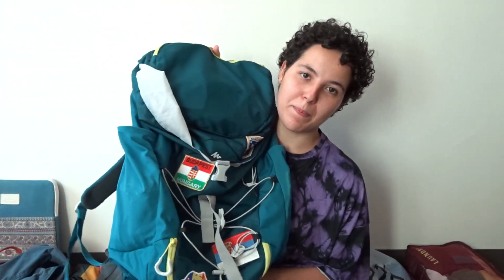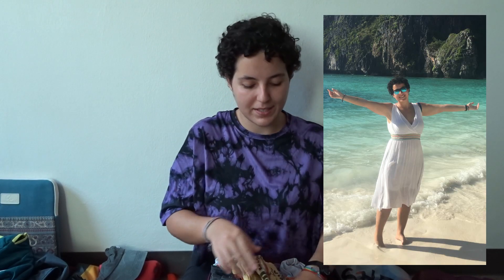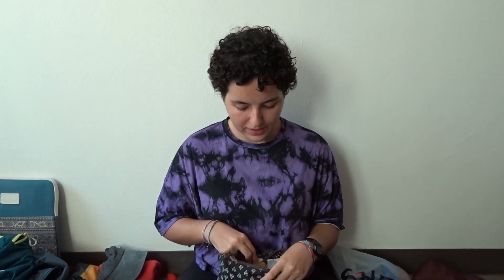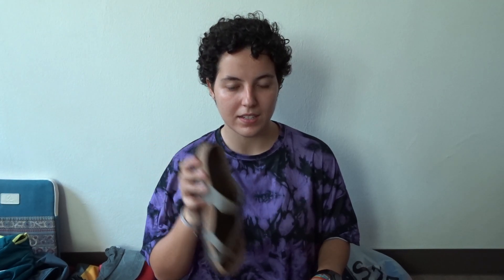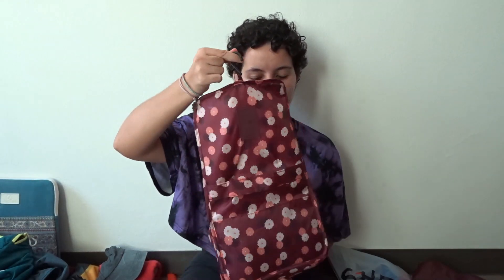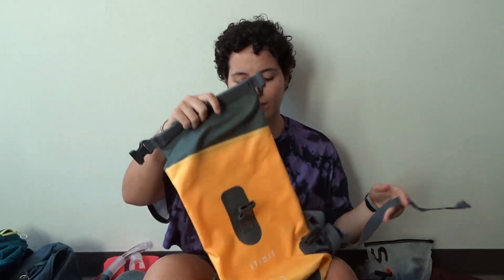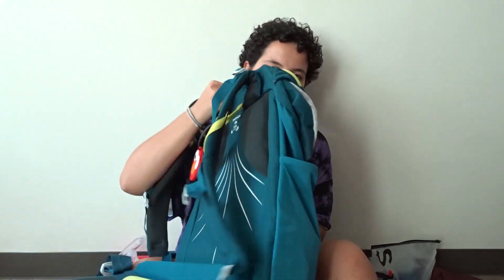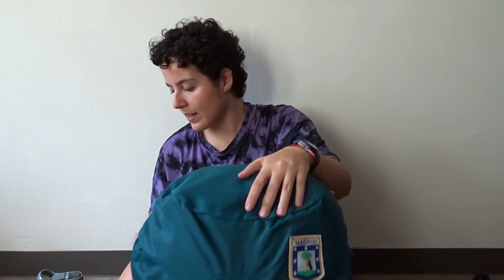Packing for Thailand | BeaSquare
This is everything that I packed for 11 days backpacking around south Thailand:
-Shoes-
Sandals
Sporty sandals
Hiking shoes
-Bottoms-
Flowy pants: 2
Hiking pants (convertible): 1
Flowy shorts: 1
Sports shorts: 1
-Tops-
Crop tshirts: 2
Croptops: 4
Sports tshirts: 1
Beach shirt: 1
Thin sweatshirt: 1
Dresses: 1 (beachy)
-Underwear-
Thongs: 10
Bras: 2
Sports bras: 2 (1 doubles as top)
Socks: 4
-Swimming-
Bikinis: 2
Swimsuit: 1
*Super recommendable to get a Rashguard for boat trips under the sun
Diving goggles
Snorkeling top

-More-
1 hats
2 thin towels
1 sports towel
1 umbrella
1 totebags
1 dry bag
1 daybag (small backpack)
1 fannypack
1 flashlight
1 bottle
1 sunglasses
Playing cards
Folders with documents

-Electronics-
Laptop
Camera + tripod
Action camera + diving accesories
Chargers
Headphones (with cord and bluetooh)
Adaptor

Hope this video and this list can help you if you're planning on travelling to Thailand or somewhere in South East Asia. But I also recommend to pack light because YOU WILL WANT TO BUY PANTS, DRESSES, SKIRTS... so keep that in mind!
To turn on subtitles tap CC, you can select the language (English or Spanish).